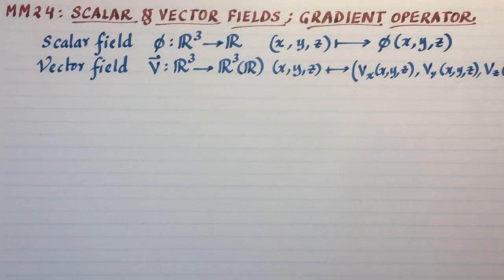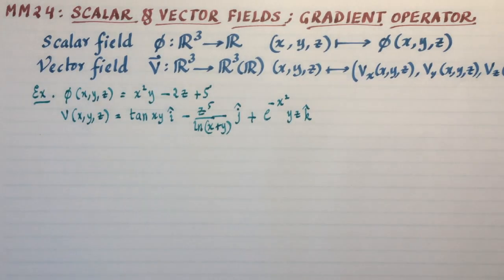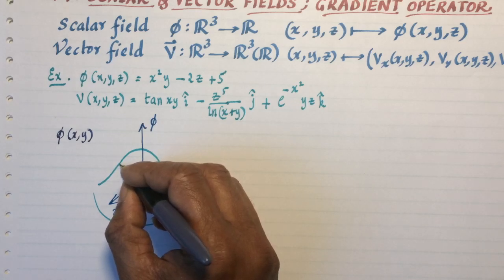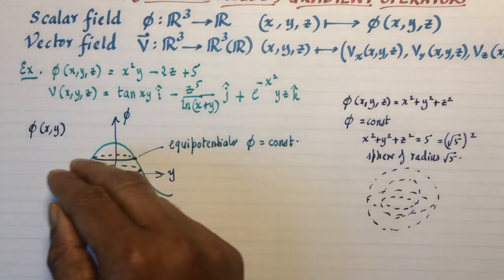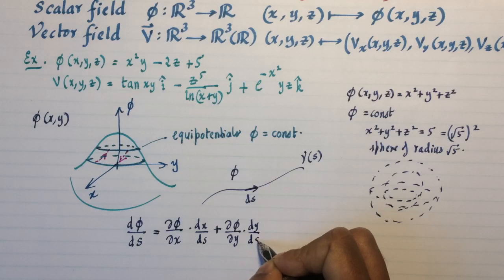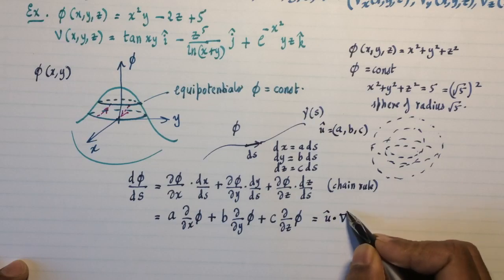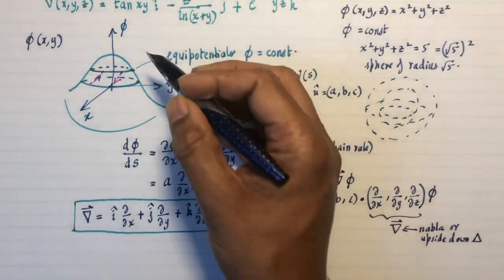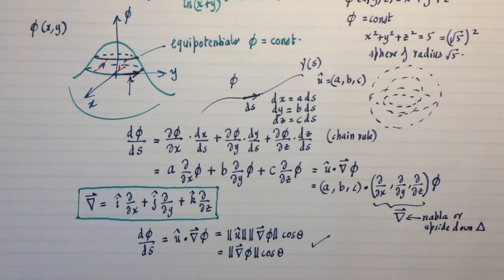MM24: gradient of a scalar field